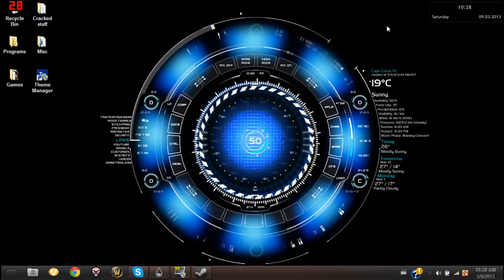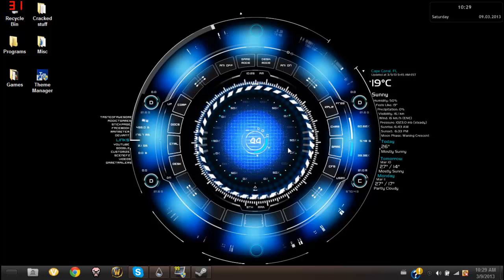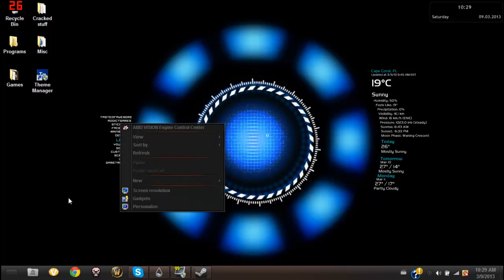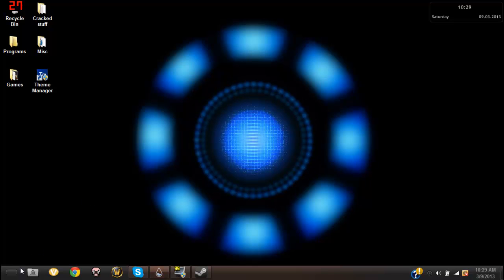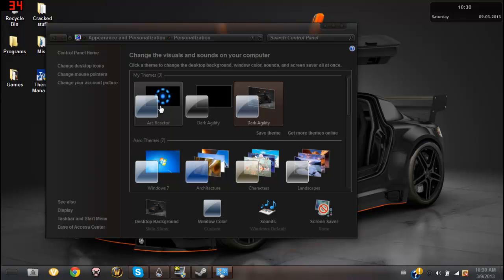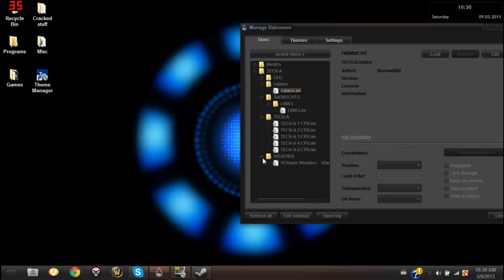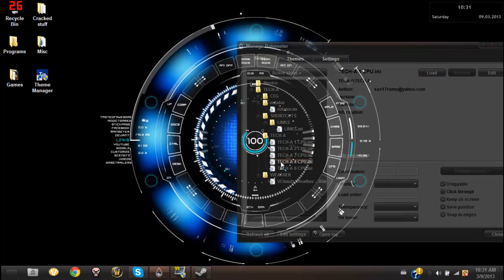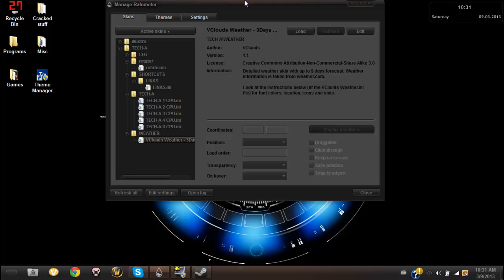Epic desktop! Third Party Theme! *LINK IN DESCRIPTION*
Hey guys this an awesome desktop app you can get and it works and looks awesome! The proof is right there in the video! Anyways, click this video's link too see how to get it. It's by Hacker0007